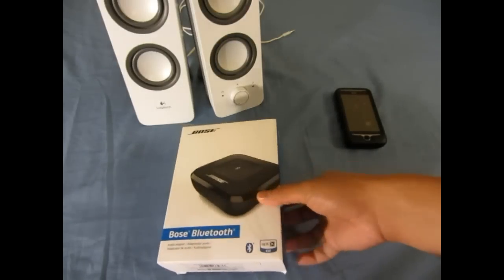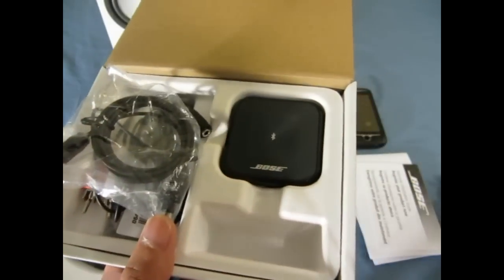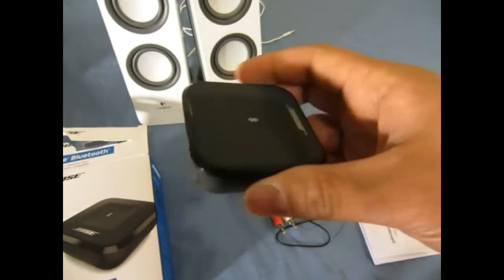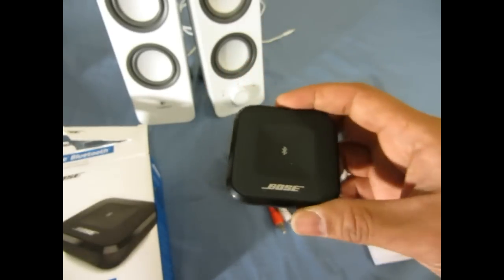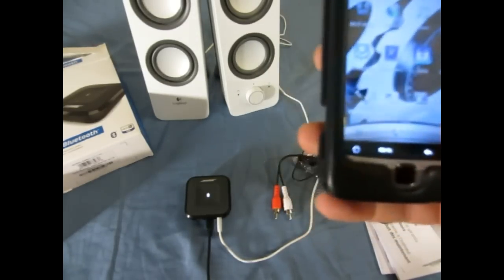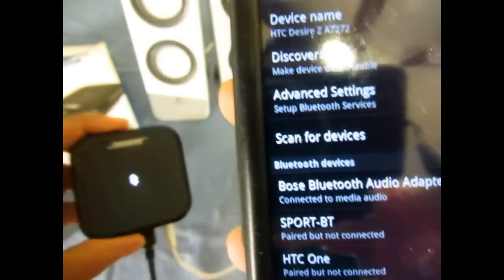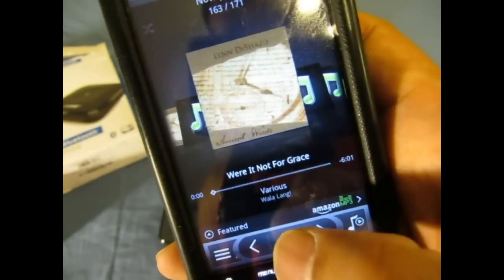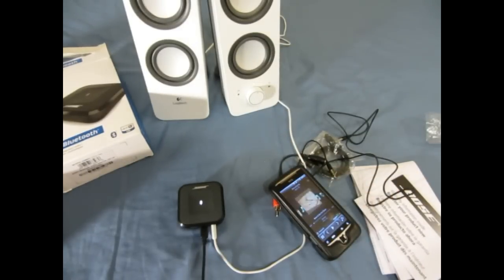Bose Bluetooth Wireless Music Audio Receiver Adapter Unboxing & Review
Unboxing, review and quick set up of Bose Bluetooth wireless audio receiver adapter.  Bought it from amazon for about $60.